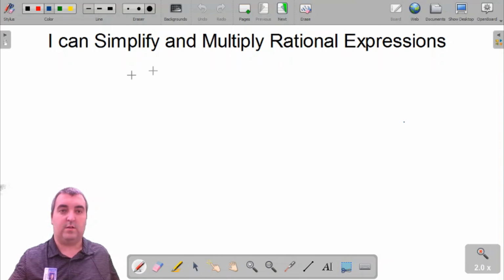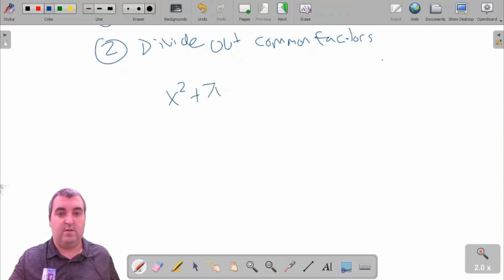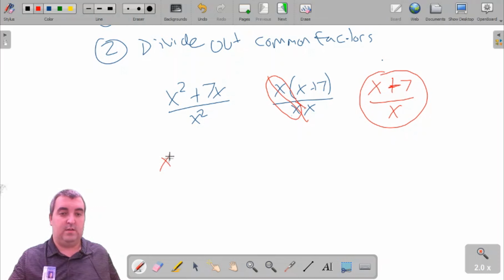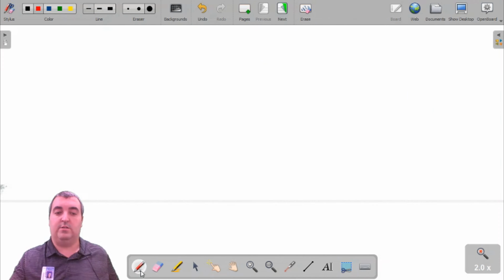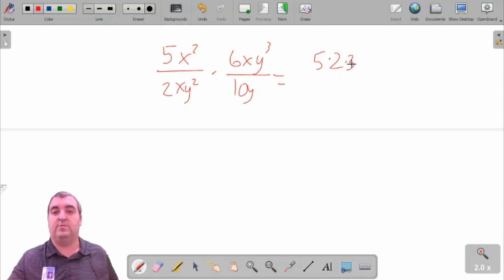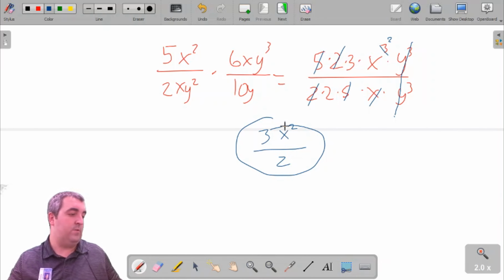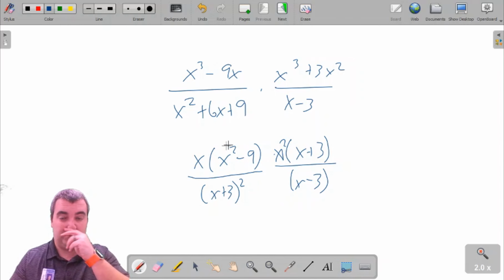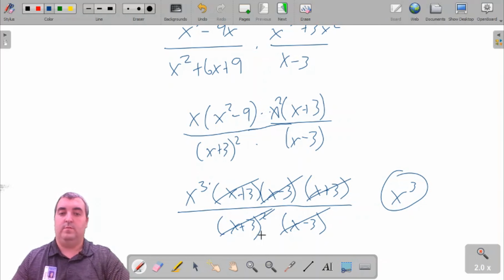Simplifying and Multiplying Rational Expressions